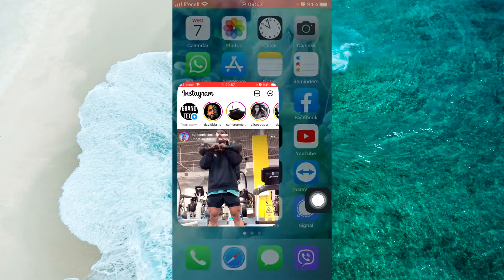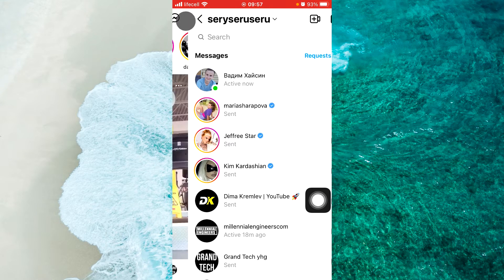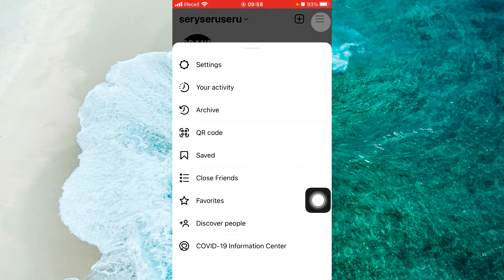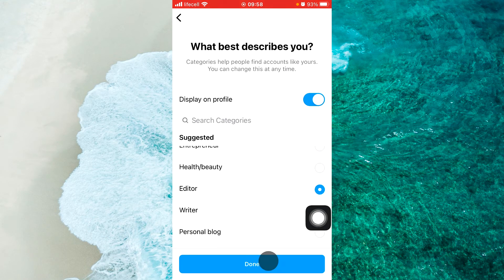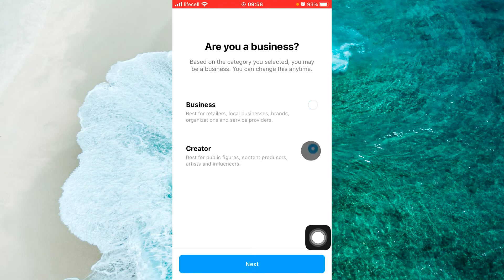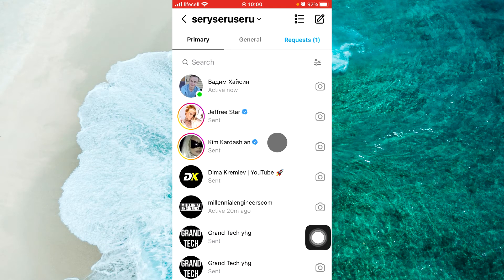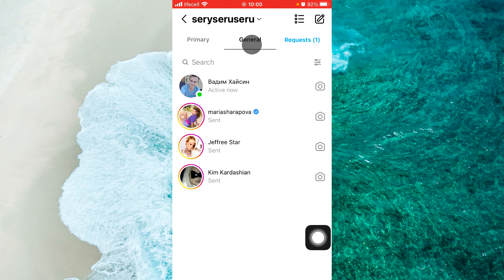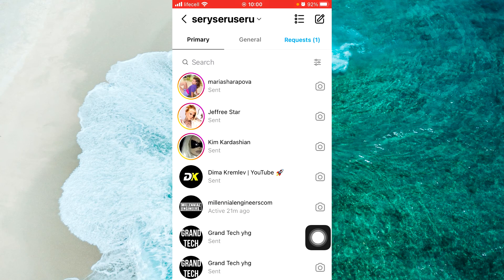How To Enable Primary & General Messages on Instagram!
Recommended YouTube Gear and tool I use to create videos:
Hard drive
USB Mic
Lavalier Mic
Blackmagic Design ATEM Mini Pro
SAMSUNG T5 Portable (for ATEM Mini)

Learn how to include basic and general messages in Instagram iPhone and Android. In this video you will go through the whole process of incorporating basic and general messages in Instagram.

0:00 Intro
0:20 Enable Primary & General Messages on Instagram iPhone and Android